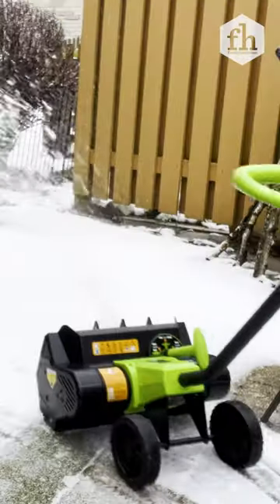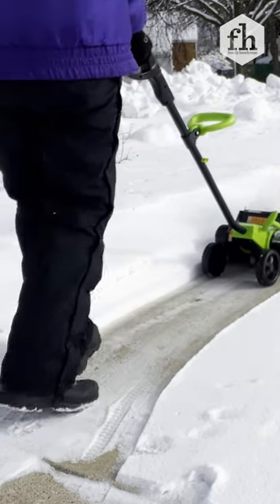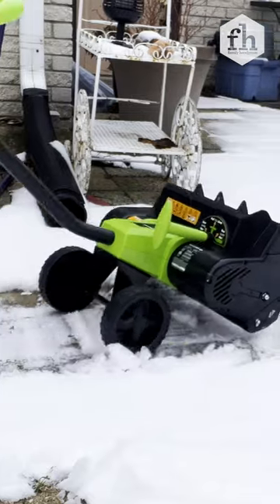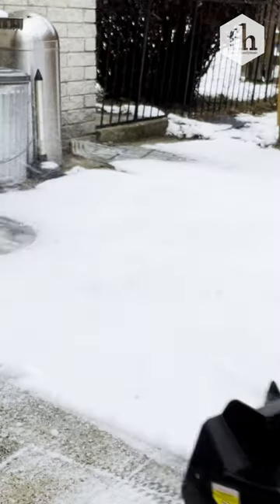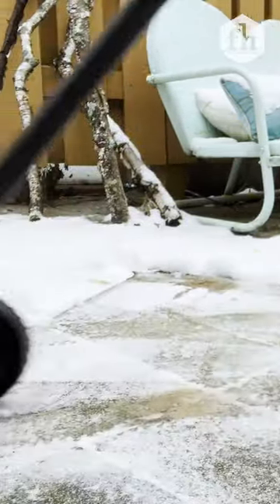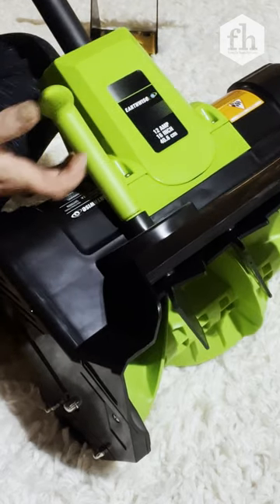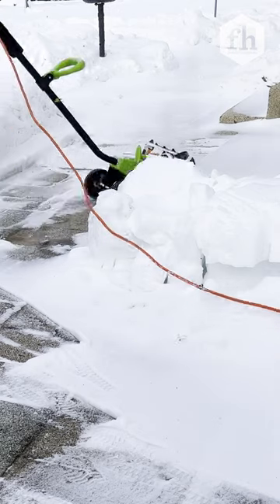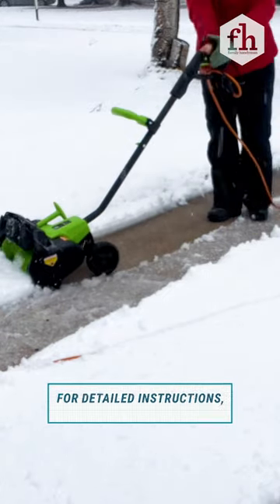You Need to Try This Electric Snow Shovel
This electric snow shovel will make life easier!